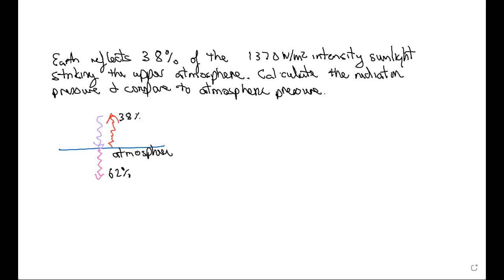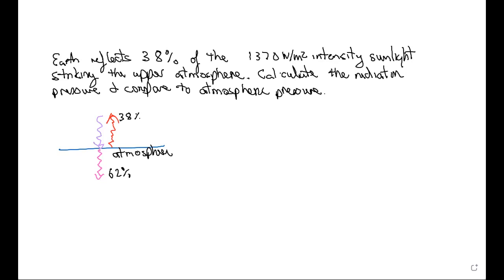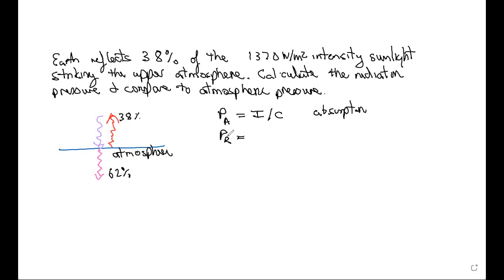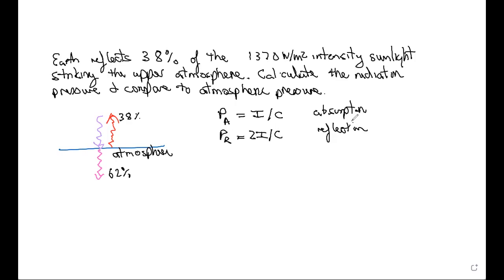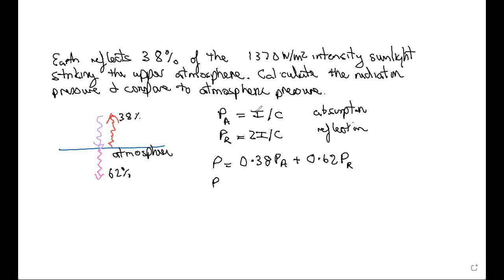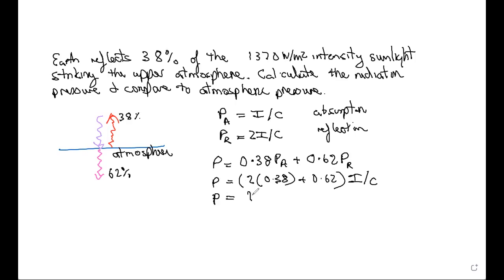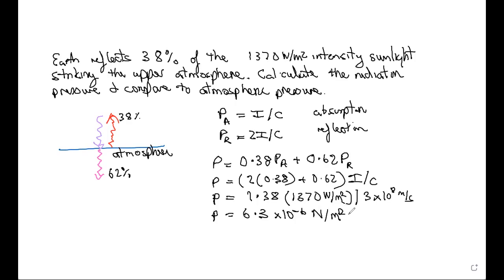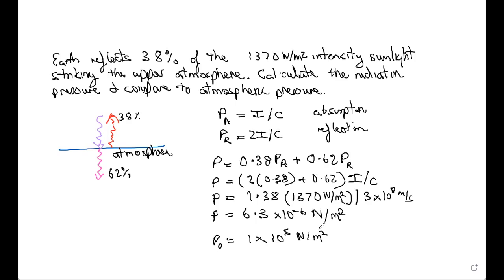example - sunlight intensity and radiation pressure